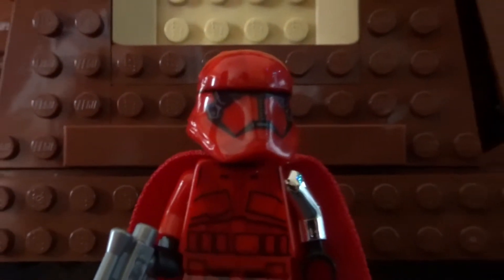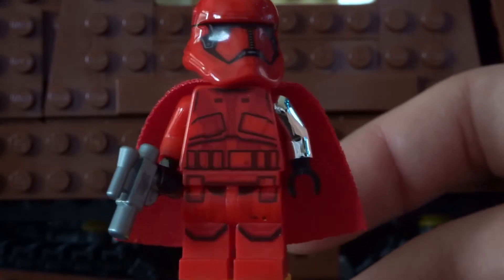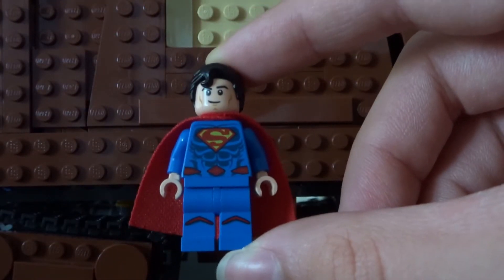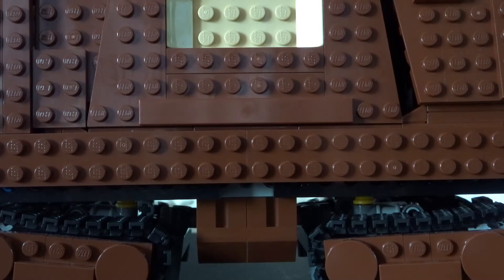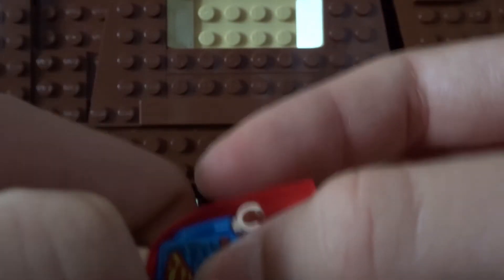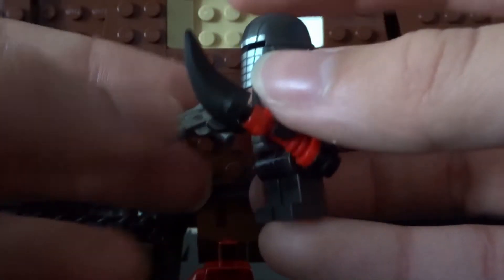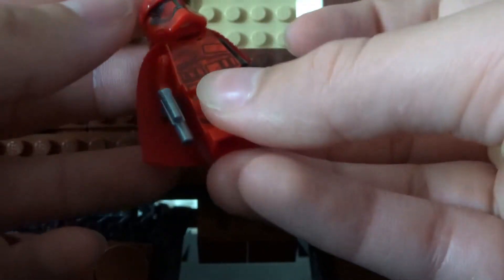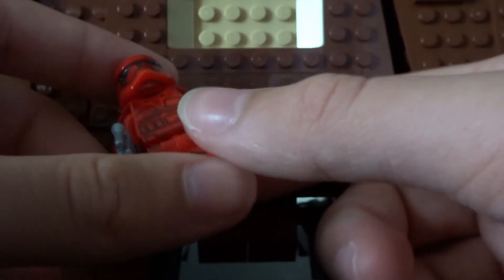CUSTOM Sith Trooper Commander Instructions!